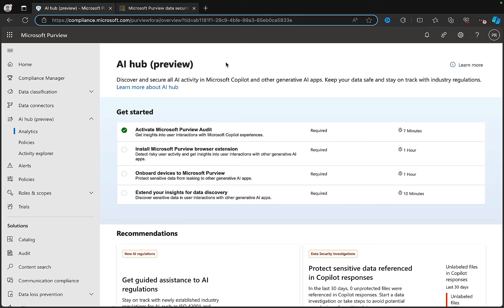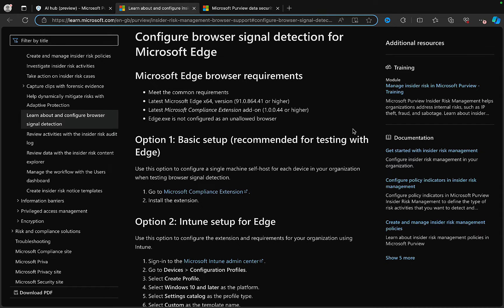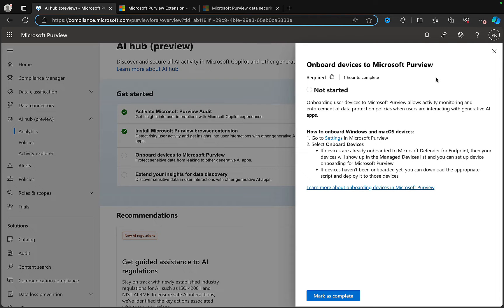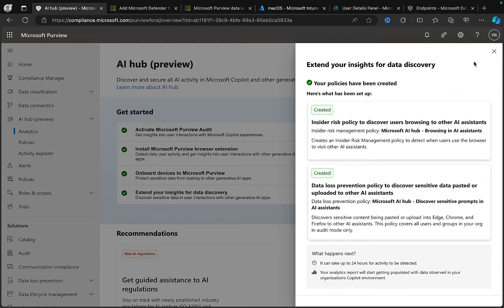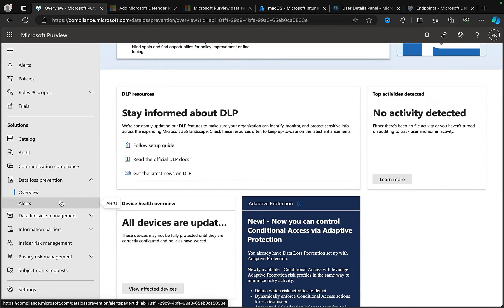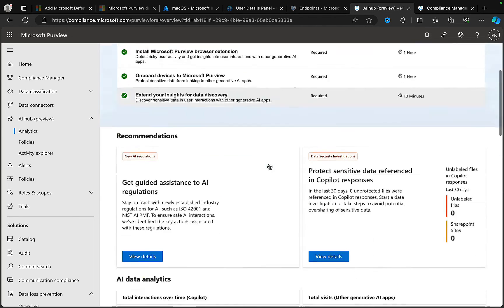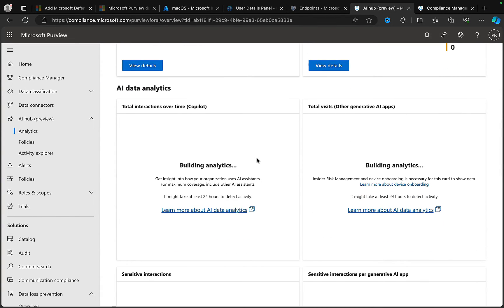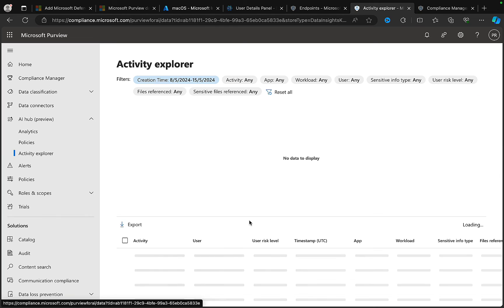Microsoft Purview unveils AI Hub: Discover this game changing new feature!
Explore the revolutionary AI Hub in Microsoft Purview with my latest video! This game-changing feature is set to transform how businesses leverage artificial intelligence, offering unprecedented integration and management capabilities.

Discover how AI Hub can streamline your data governance, enhance analytics, and empower your organisation. Don’t miss out on the insights and tips I share to help you unlock the full potential of this new Microsoft Purview capability.

00:00 Introduction
00:46 Setting the Scene
03:59 Microsoft Purview Extension
05:05 Onboard Devices using Purview
06:46 Extend insights for data discovery
18:06 Outro